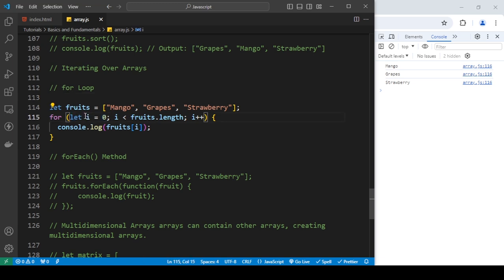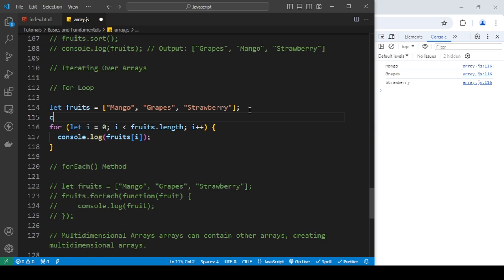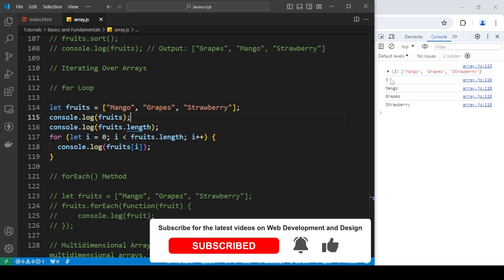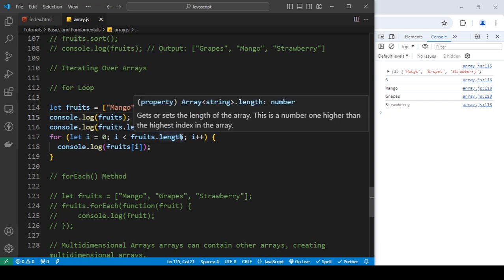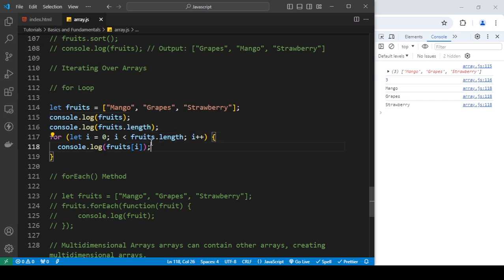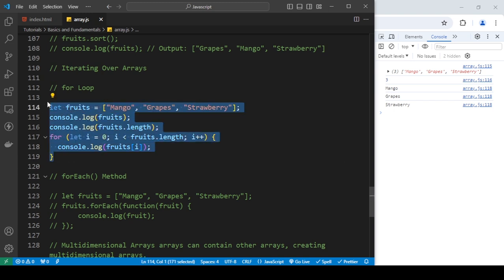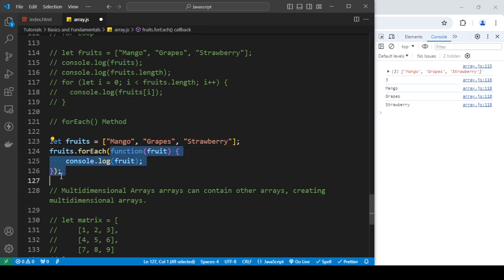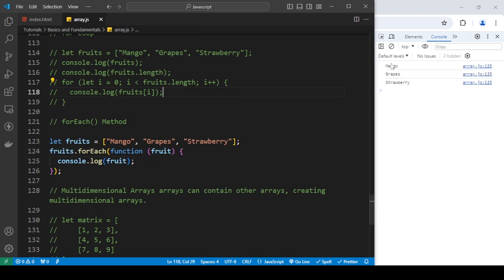How To Loop Through Arrays | javascript tutorial for beginners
In today's video, we're diving into one of the most essential skills for any JavaScript developer: looping through arrays. Whether you're a beginner or looking to refresh your knowledge, this tutorial will cover everything you need to know about using loops with arrays in JavaScript.

We'll explore:

The forEach method
The map method
Tips and best practices for each approach
By the end of this video, you'll be confident in choosing the right loop for your array operations and optimizing your code for better performance.

Your support helps me create more videos like this!